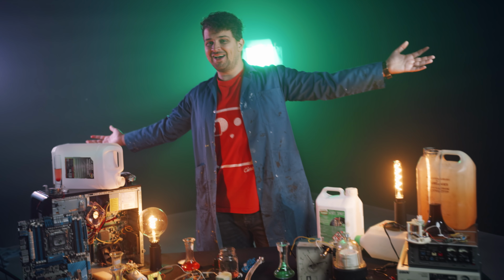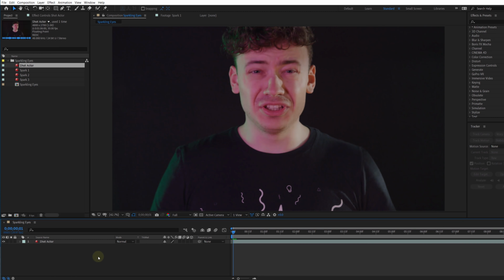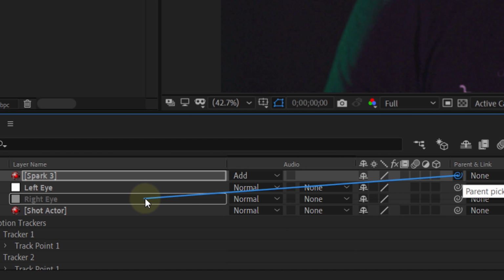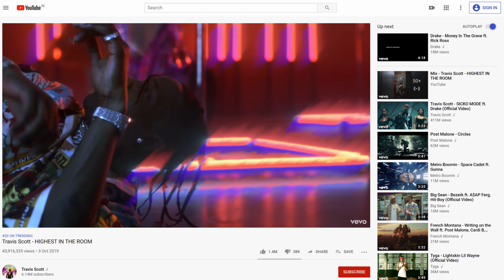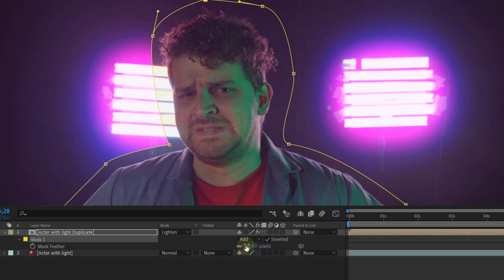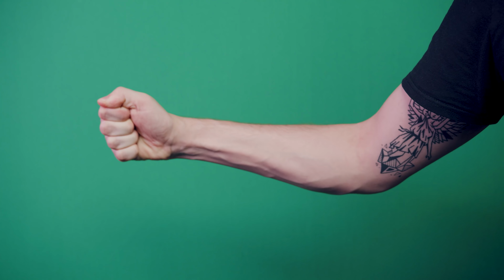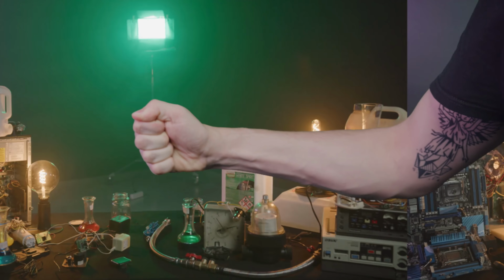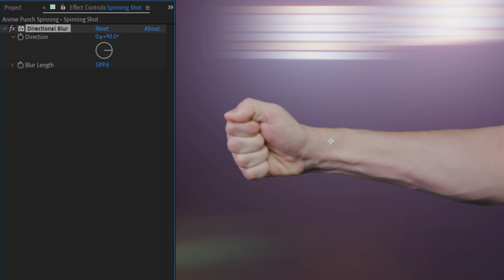3 EASY Music Video Effects by TRAVIS SCOTT (tutorial)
🎬 Master Filmmaking, Video Editing, & VFX in One Bundle! - Learn how to recreate 3 popular music video effects inspired by Travis Scott 'HIGHEST IN THE ROOM' in this Adobe After Effects tutorials. Create sparkle eyes, an anime punch and blooming lights.